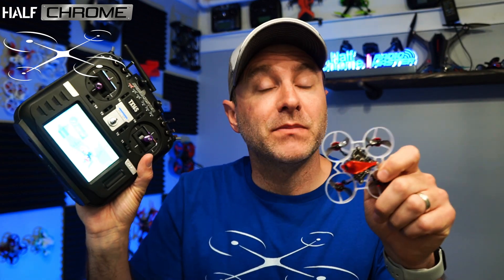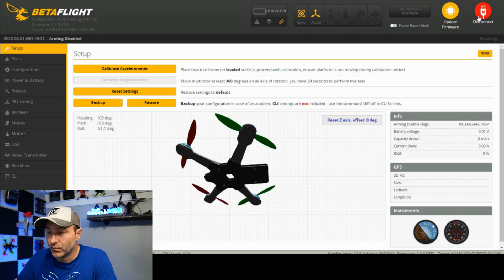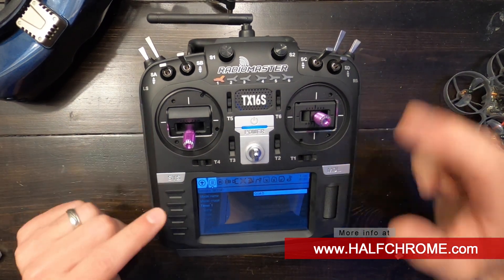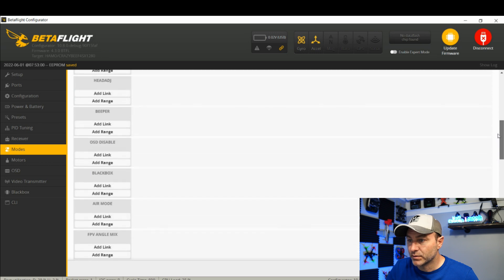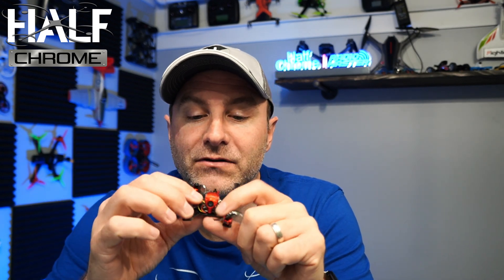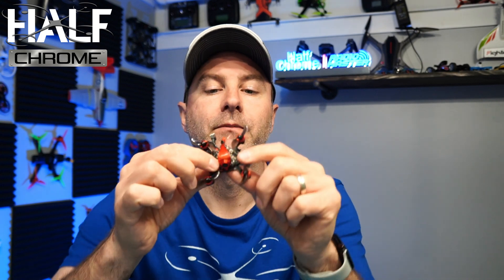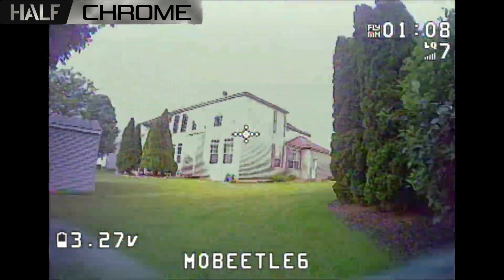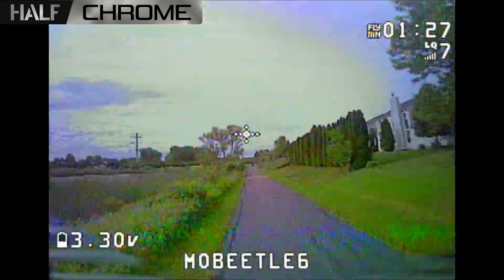Setup the Mobeetle6 and convert from a whoop to a toothpick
0:00 - Setup in Betaflight
2:20 - Binding the Mobeetle6
6:28 - Convert the from a tiny whoop to a toothpick
15:37 - Acro flight with the Mobeetle6 toothpick